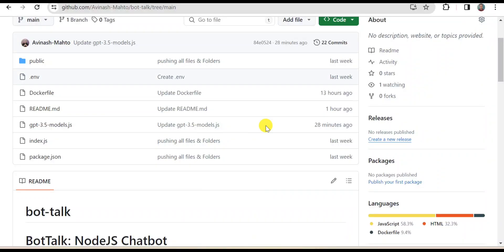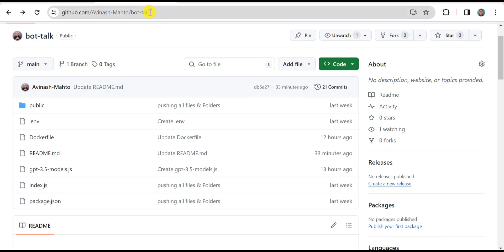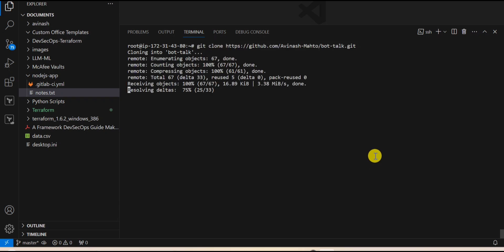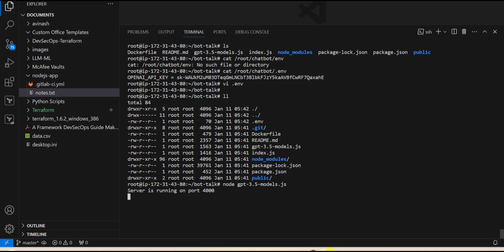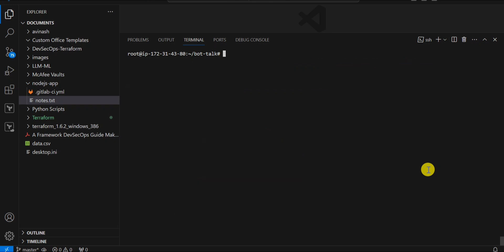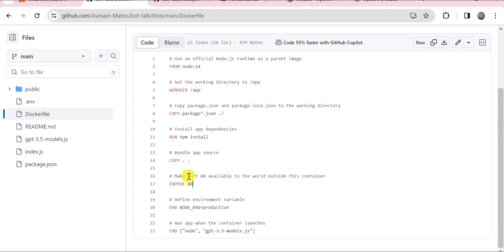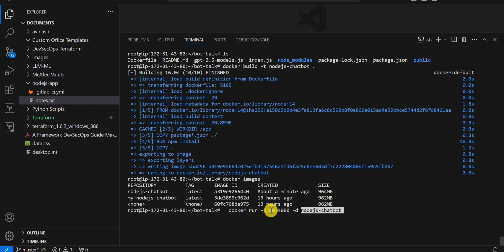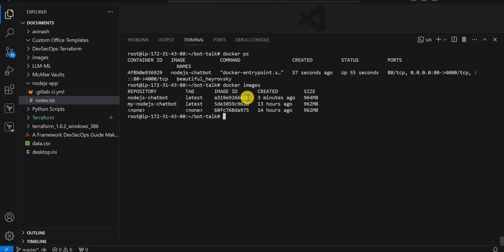Run Your Chatbot / LLM in a Docker Container: Easy Step-by-Step Tutorial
This post is a tutorial on how to create and deploy a Nodejs-based chatbot application that uses the OpenAI API and various chat-based models such as gpt-3.5, gpt-3.5-turbo, etc. The post includes a link to a 12-minute video that demonstrates the steps and the final product.
Chatbot applications are useful for providing conversational interfaces and engaging customers or users.
Nodejs is a popular and lightweight framework for building chatbot applications with JavaScript.
Docker is a tool that allows you to containerize your chatbot application and make it scalable and portable.
💡One idea for applying these insights to your job is to explore the OpenAI API and the chat-based models and see how they can enhance your chatbot features and capabilities.